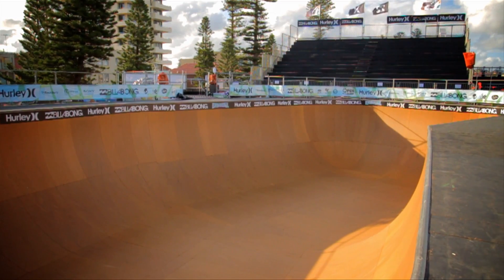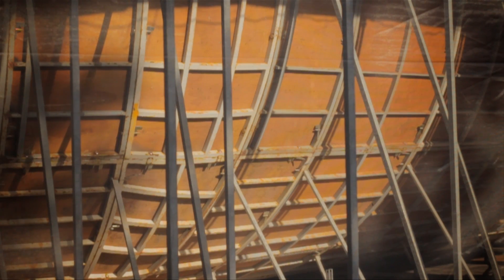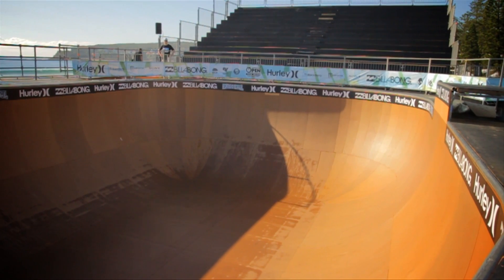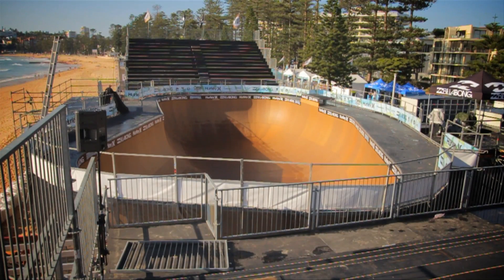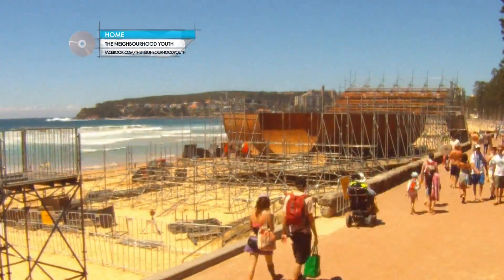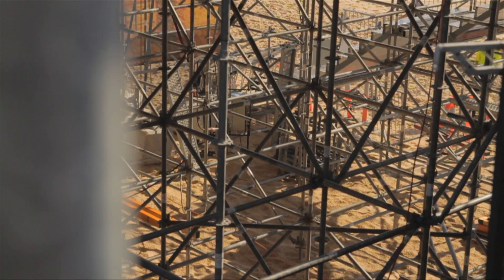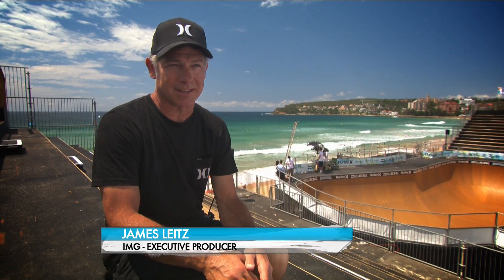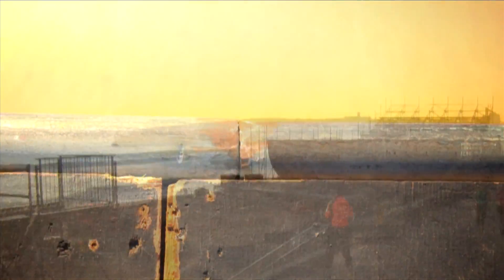Australian Open of Surfing - Morning Show Special Moments : Skate Set Up